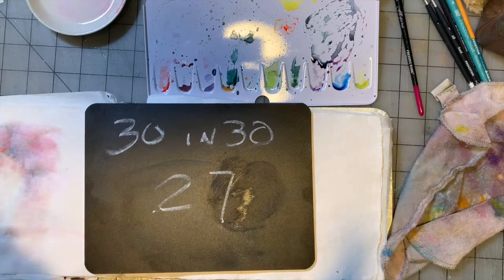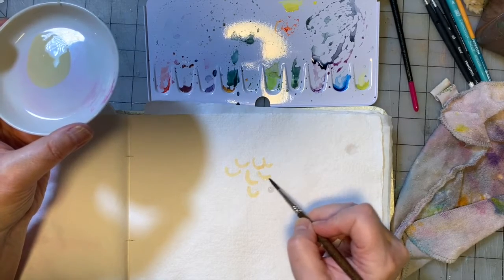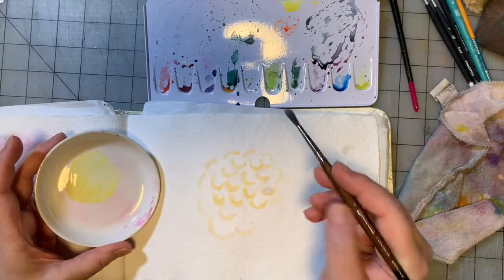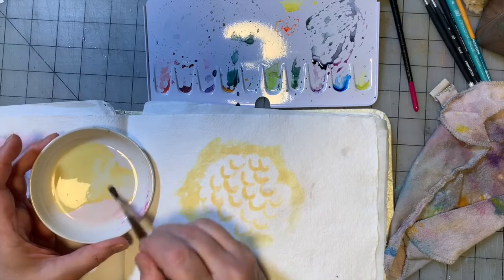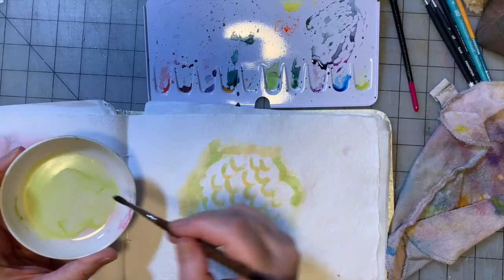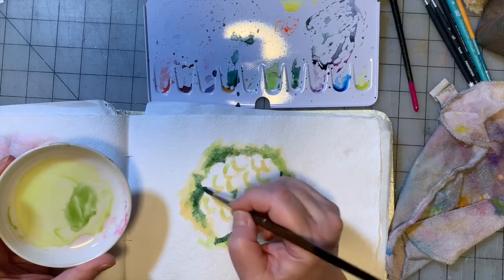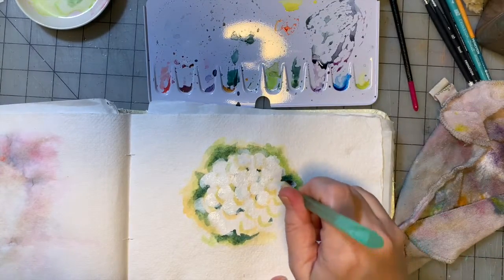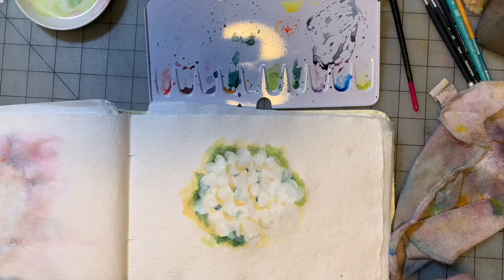30 Paintings In 30 Days Part 27 Long Version